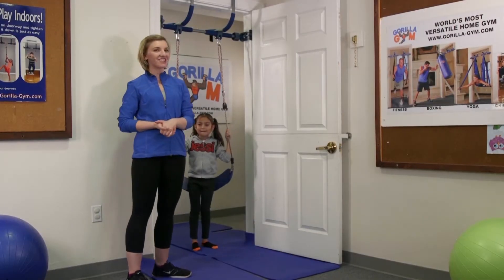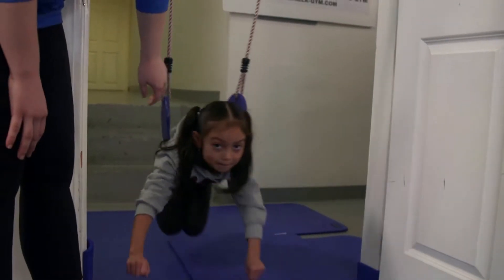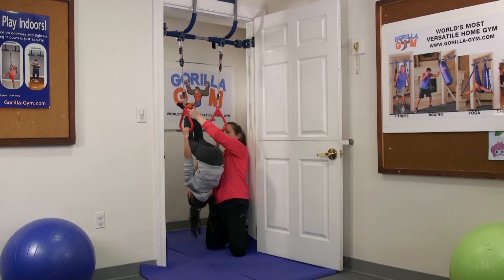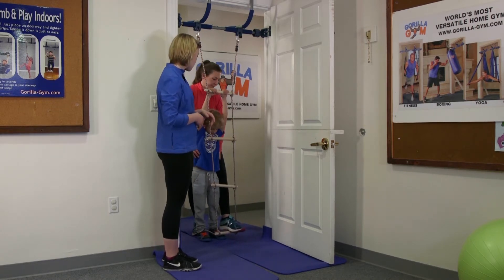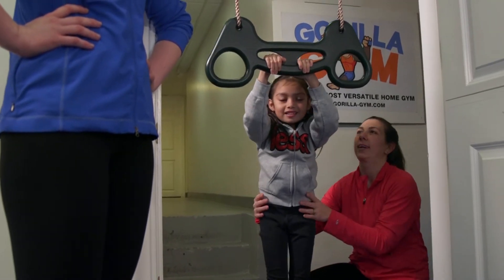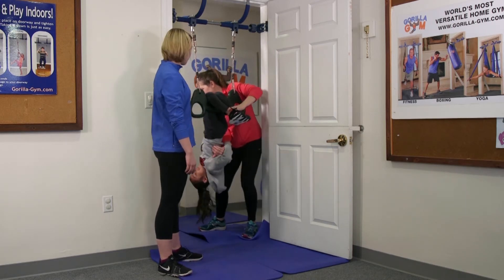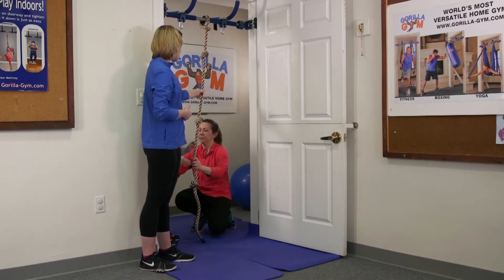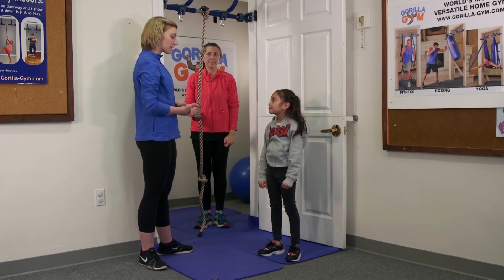Gorilla Gym Primary School Motor Skill Development Exercises (For Children Ages 5 - 9)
A complete set of exercises for children ages 5 - 9 incorporating your Gorilla Gym Kids attachments, developed to improve your child's motor skills.